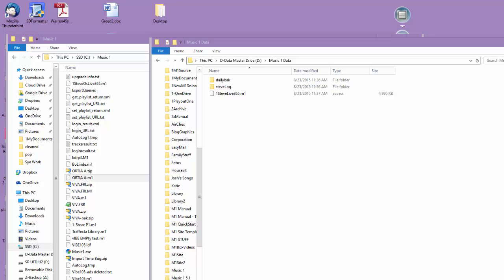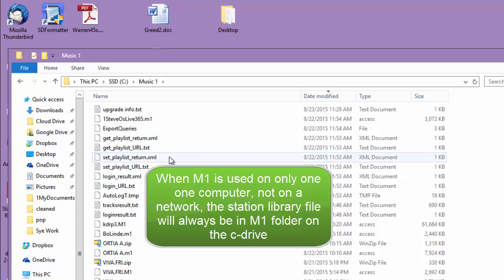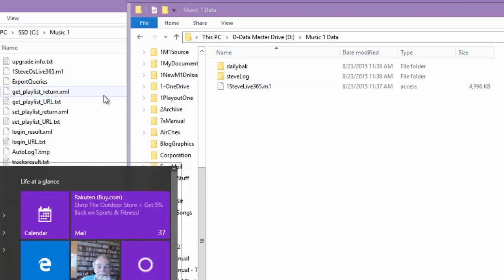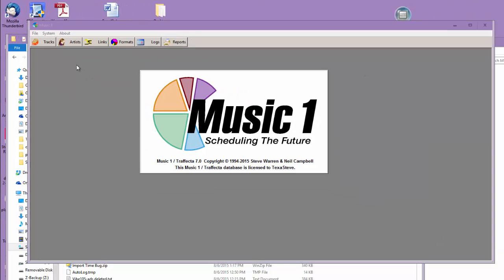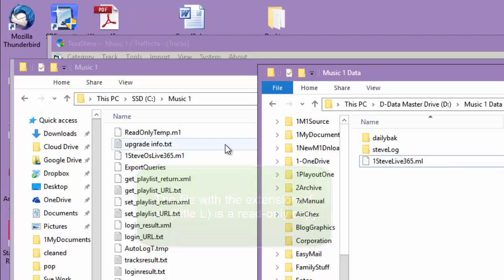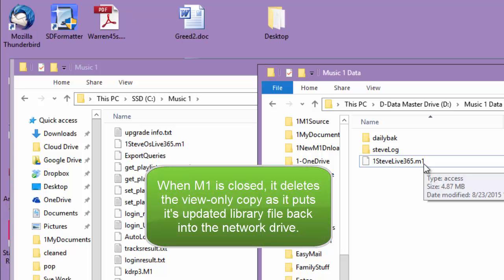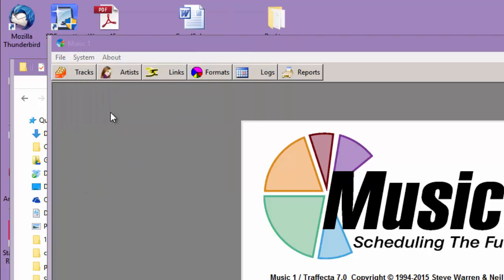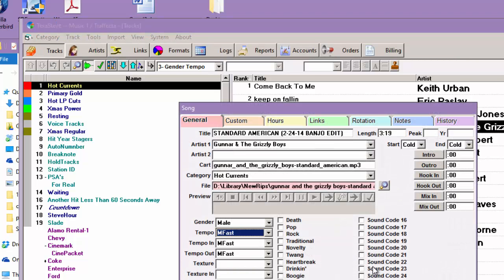Mechanics - View-Only Mode - Recovering From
If your library/database file is kept on a server, and if M1 is loaded and running when a server connection is lost, there is a possibility that you could get stuck in View-Only mode.  Here's why that is and how to fix it quick.